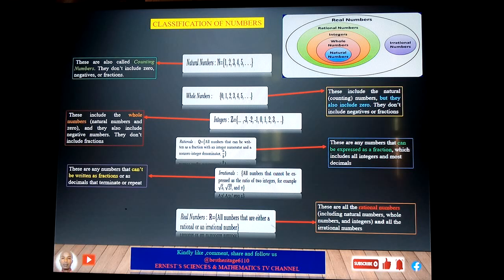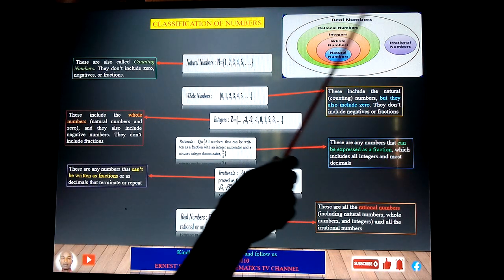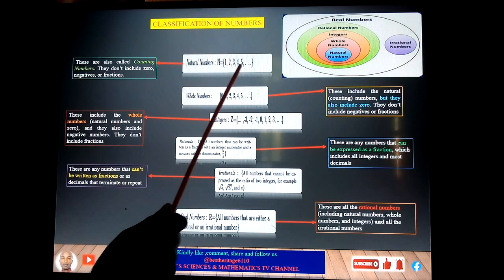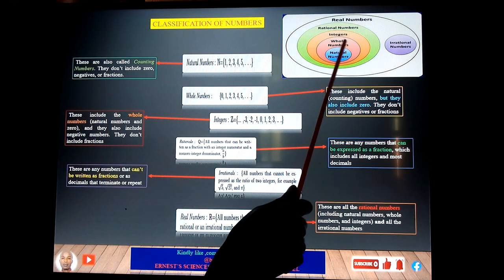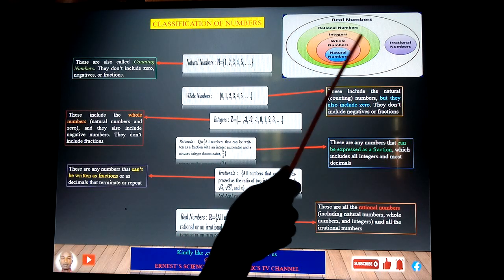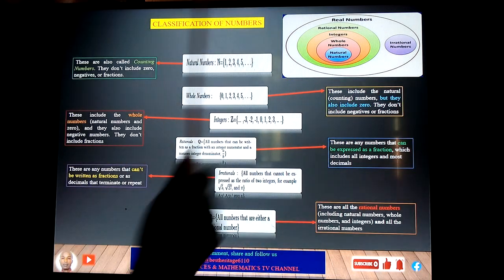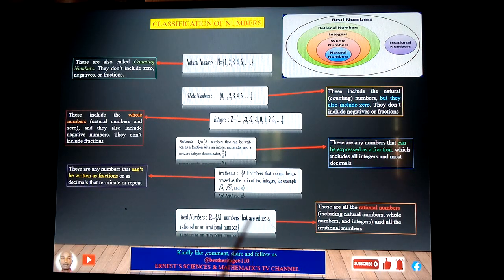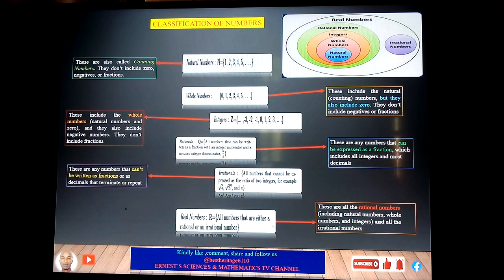CLASSIFICATION OF NUMBERS